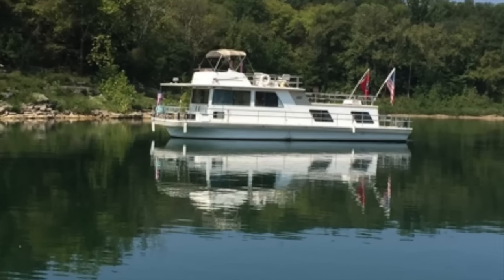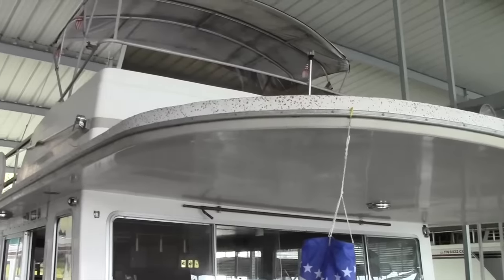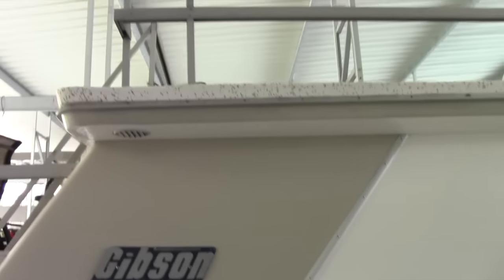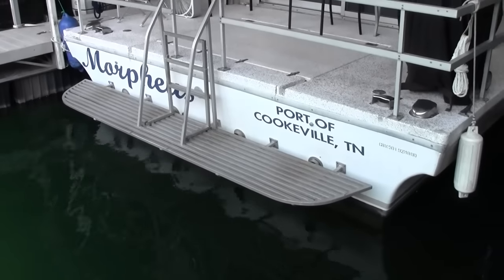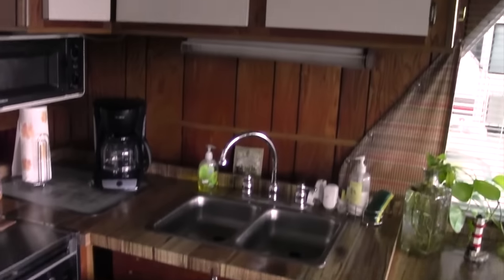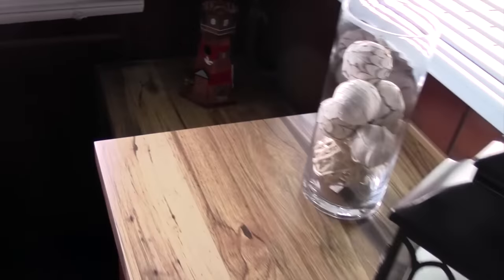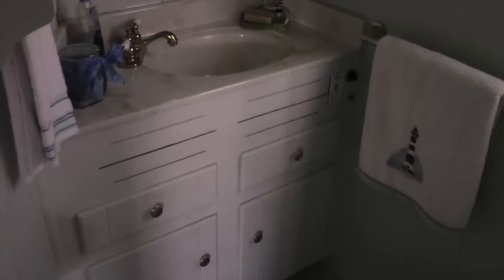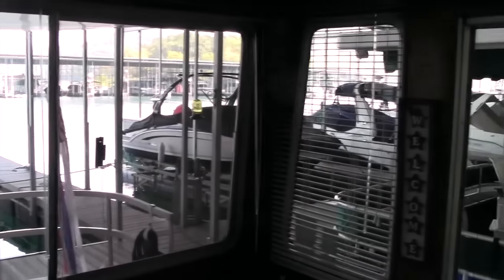HOUSEBOAT FOR SALE - GIBSON 14' x 50' TENNESSEE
1980 Gibson 14’ x 50’

Twin 350 Crusaders (878 Hours), Kohlar 7.5 KW Generator, 5 Batteries w/ 2 Battery Chargers, Flybridge w/Dual Controls, Remote Spotlight, Depth Finder, Rudder Indicator, VHF Marine Radio, CO Detector, Smoke Detector, iPod Ready AM/FM Stereo w/CD Player, DVD Player, 2 TV’s, 2 Roof AC Units w/Heat Strips, Tom/Bottom Refrigerator, Electric Range, Microwave, Oven, Queen Master, & 2 Queens Beds in Lower Cuddy, 2 Bathrooms; Master Bath has Shower, Canvas Bimini Top, Anchor, Swim Platform, 2-110 Gallon Fuel Tanks, 100 Gallon Fresh Water Tank, 90 Gallon Holding Tank, 20 Gallon Hot Water Heater, Dual 30 Amp Shore Power. Stored Under Covered Slip.

Stays With Boat:
All Deck Furniture, All Interior Furniture, All Kitchen Appliances, All Dining Accessories, TV’s, DVD Player, VCR Player, CD Player, All Interior & Exterior Decorations, Grill, Buoys, Tie-Up Ropes, Anchor, Sweeper, Bedding, Life Jackets, Fire Extinguisher, Satellite Dish, Trash Cans.

$58,000Edgar Evins State Park MarinaSilver Point, TN

Center Hill Lake
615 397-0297 for your private showing.